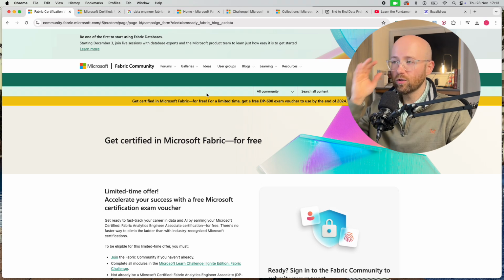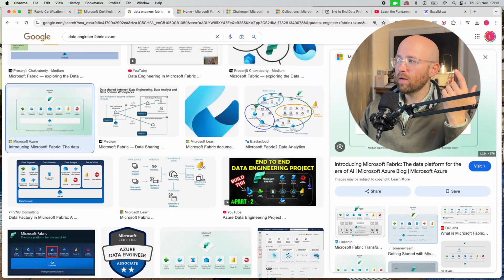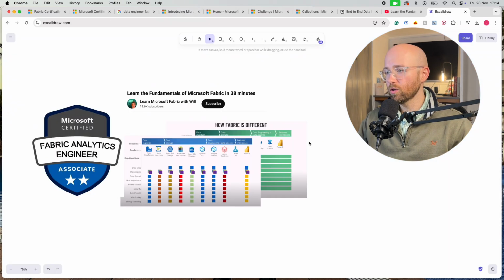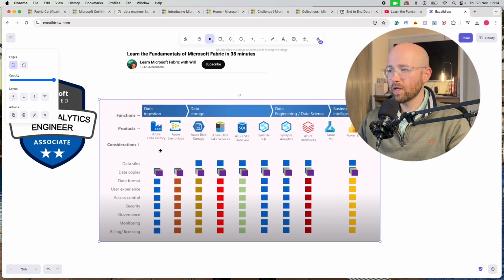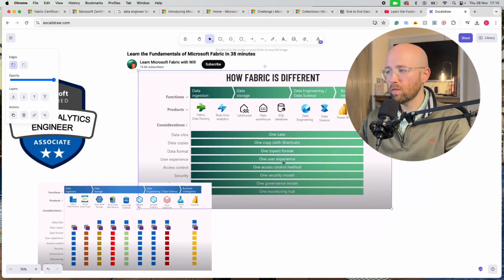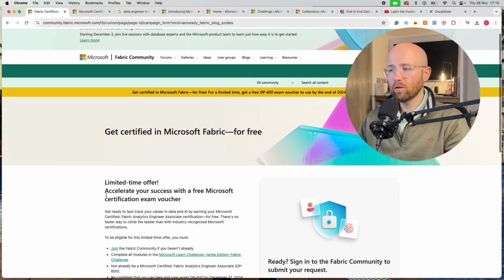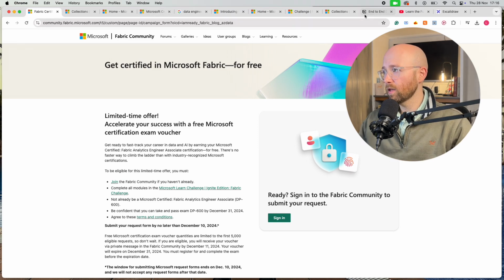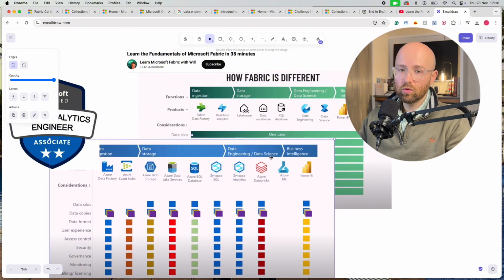Get Certified in Microsoft Fabric - For FREE (until Dec 10)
Twitter (X): @thelukejbyrne

(pro tip: just click next through the course and it'll mark it complete)